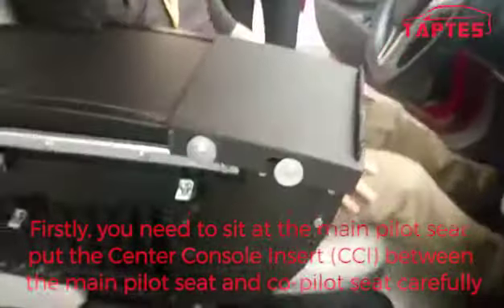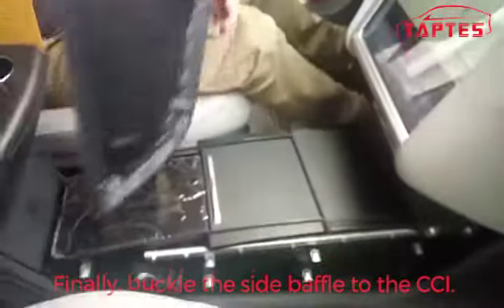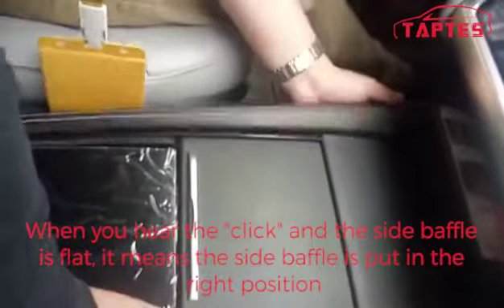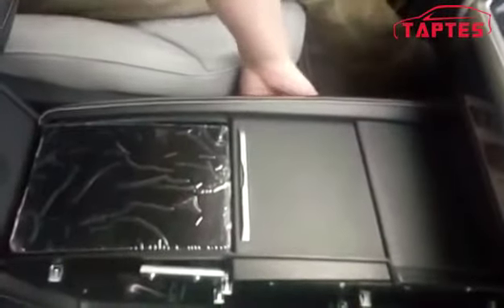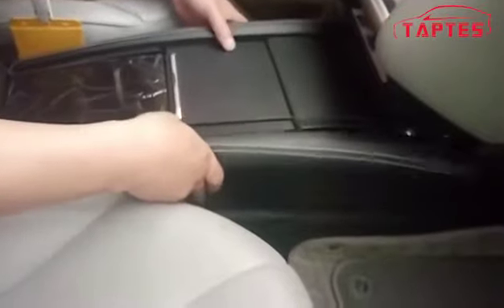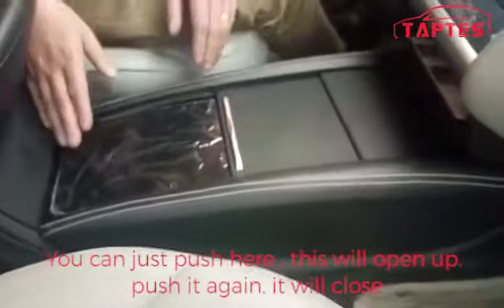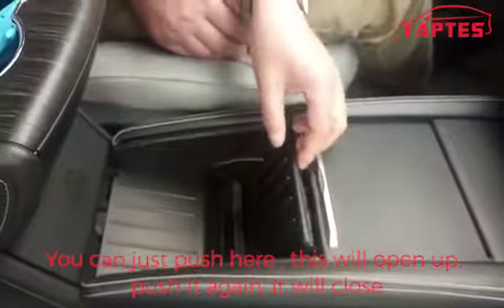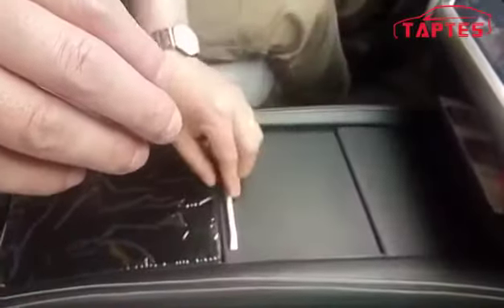Tap Tes Center Console Insert for Tesla Model S June 2012-May 2016